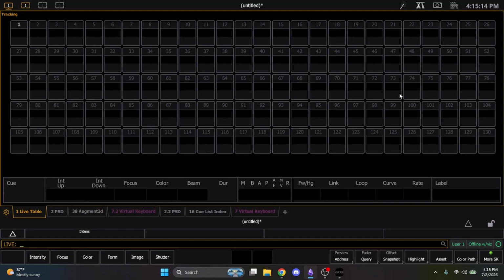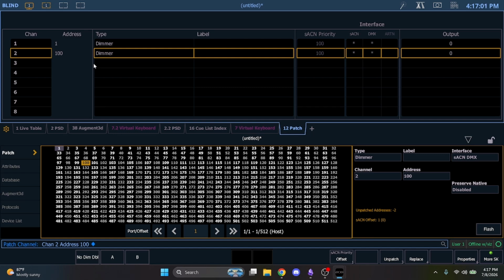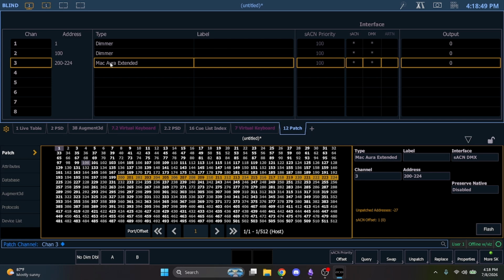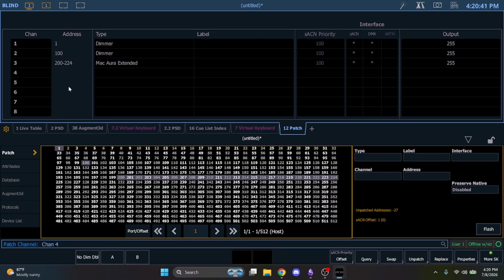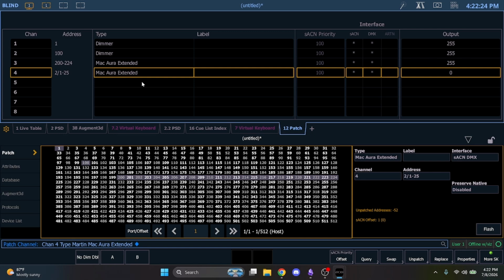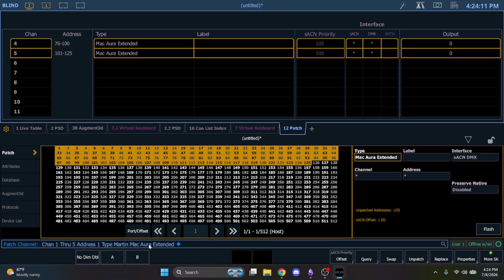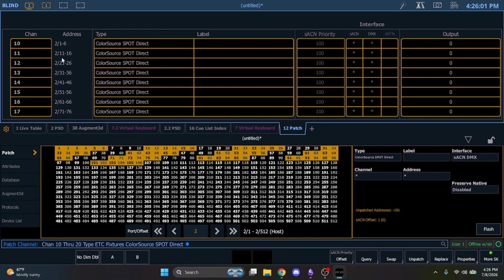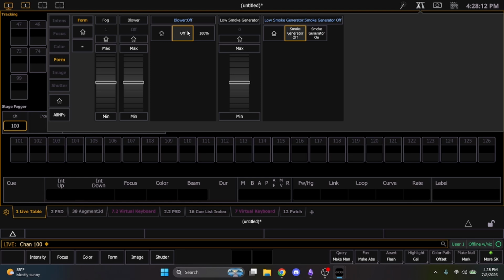Intro to Eos Software Video 2 : Patching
This video give an overview on how to patch fixtures in the EOS software.